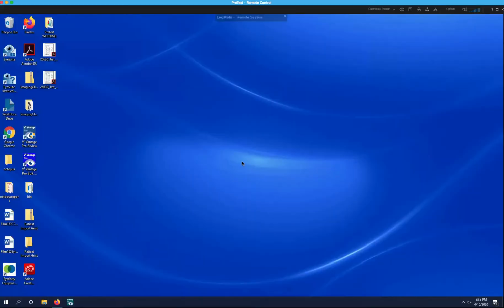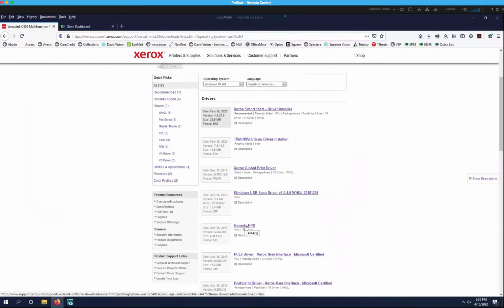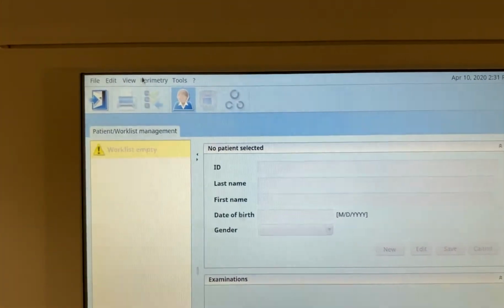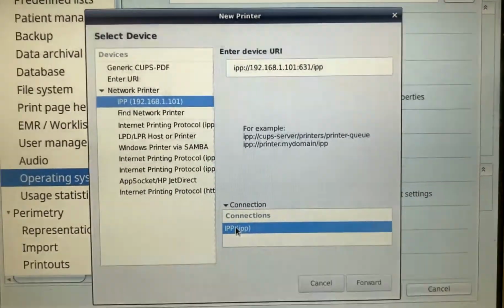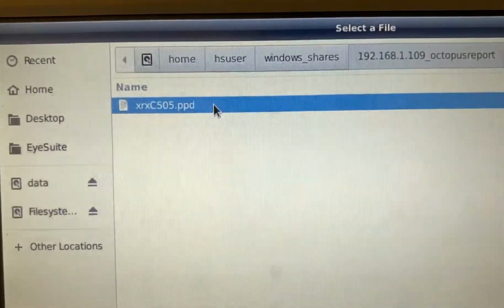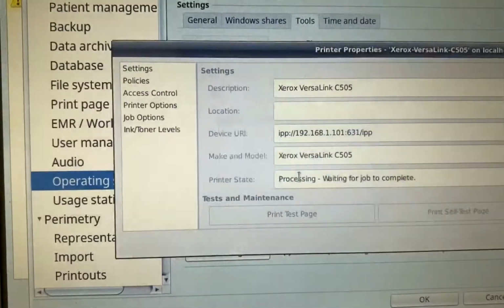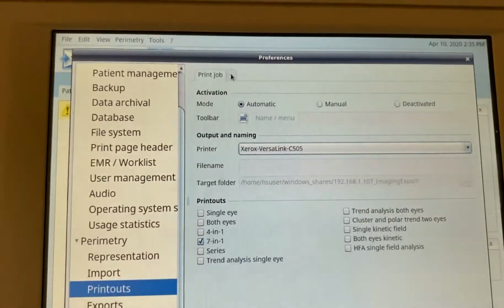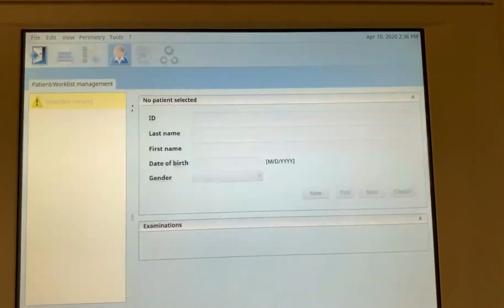Octopus 600 PRINTER SETUP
Haag Streit Octopus 600/ 900 PRINTER SETUP. Using Window Shares, printer Driver and your Octopus 600 machine. Be sure to watch the Prerequisite video on my page entitled Octopus 600- EQUIPMENT INTEGRATION SETUP.